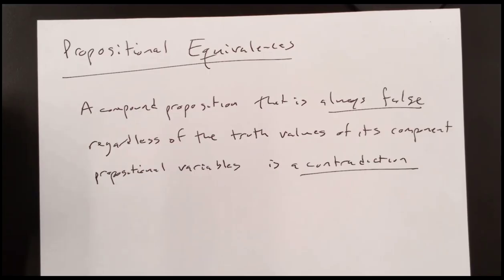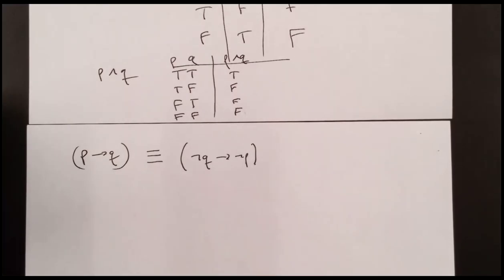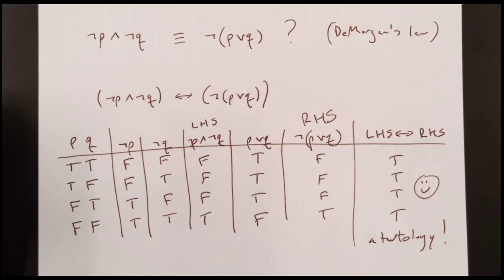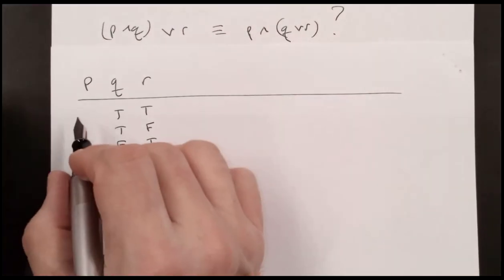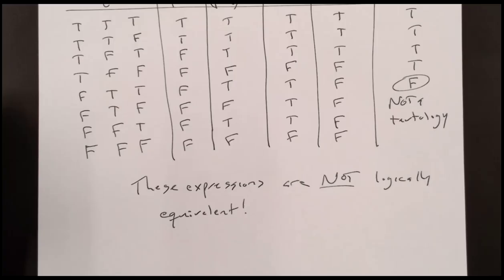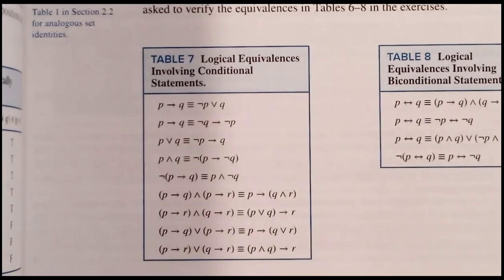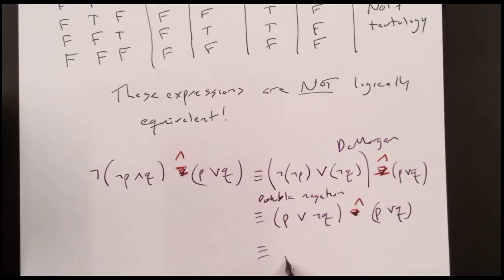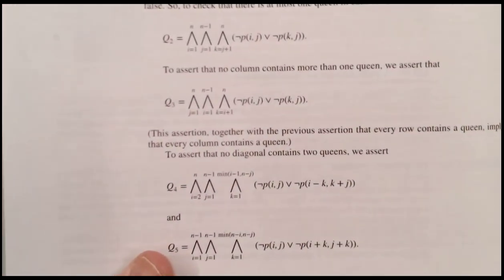SMA205 01282026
Class recording for SMA205 Discrete Mathematics for Wednesday January 28, 2026